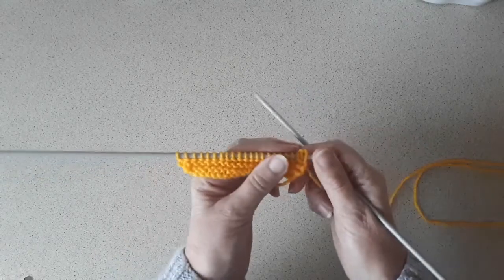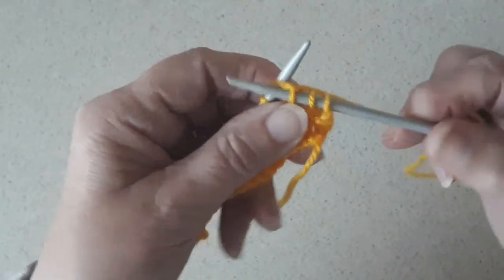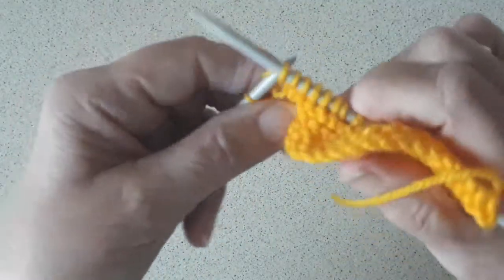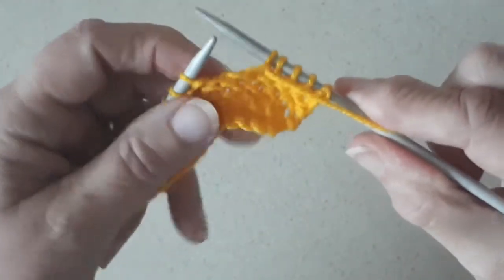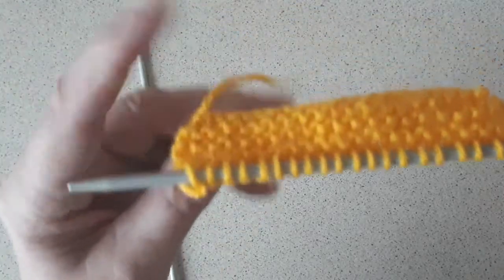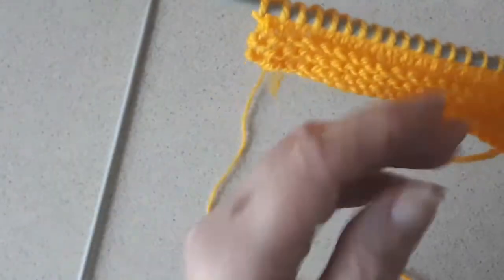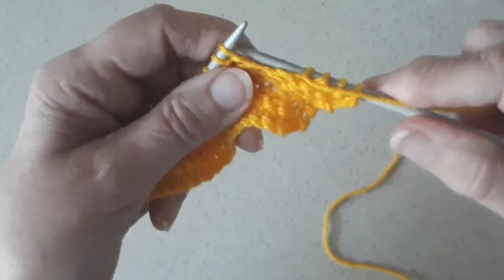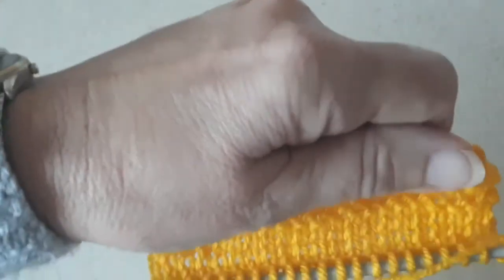For Beginners, How to Knit Stocking Stitch,Sheila;s Knitting Tips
Usually the second stitch we all learn when first knitting